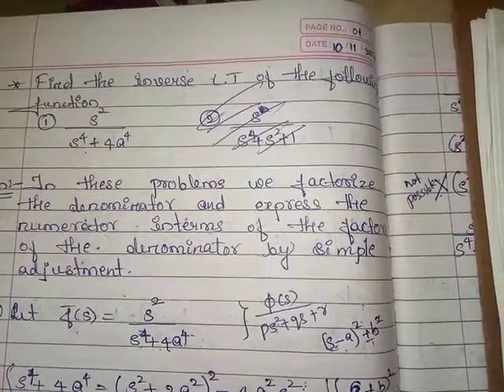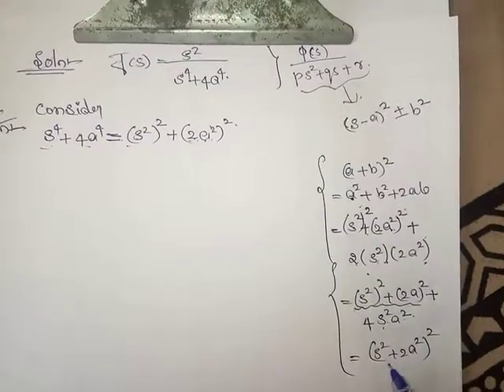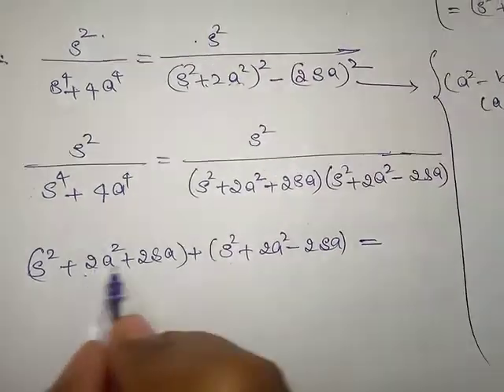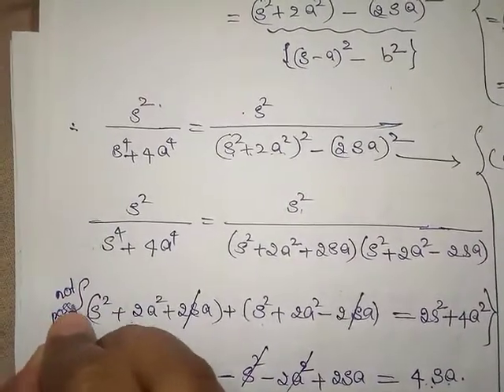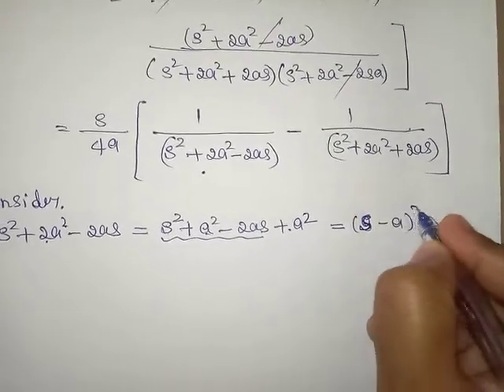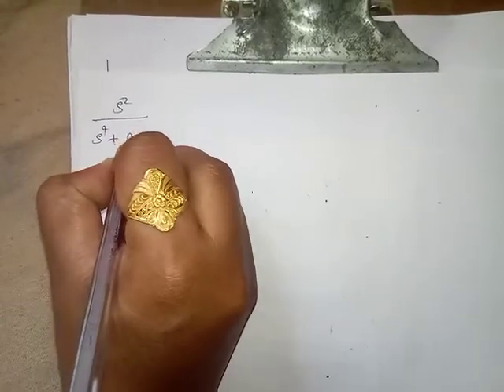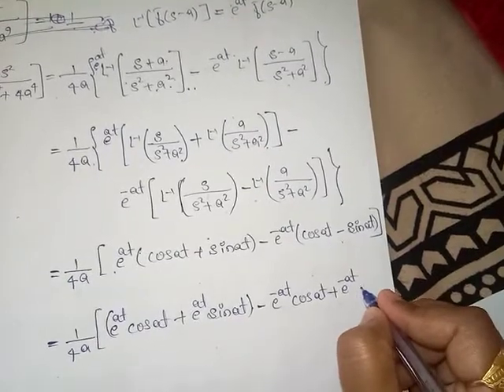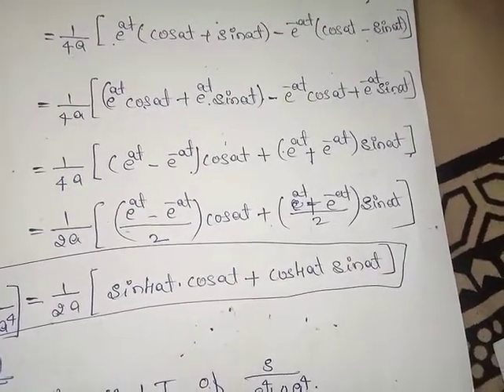18MAT31..Module1:-Laplace Transform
Examples on inverse LT by completing square.